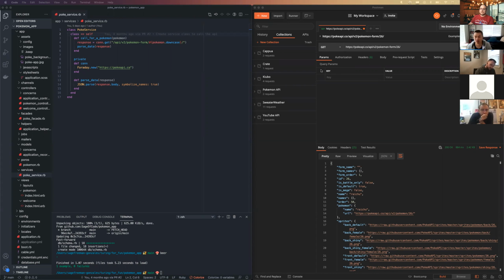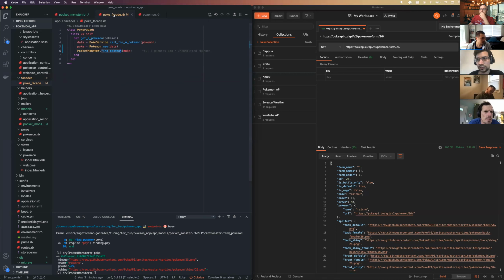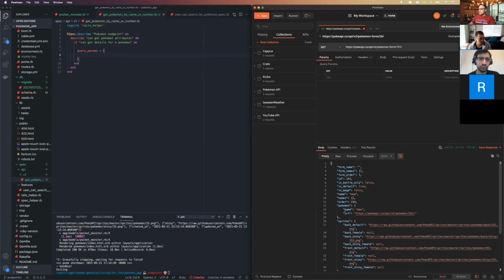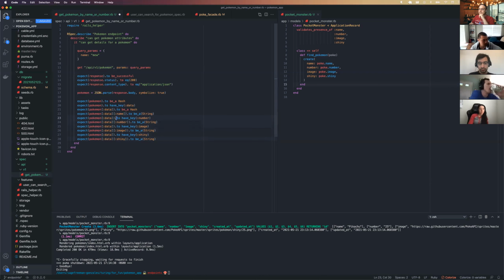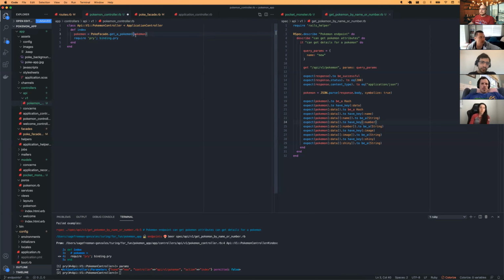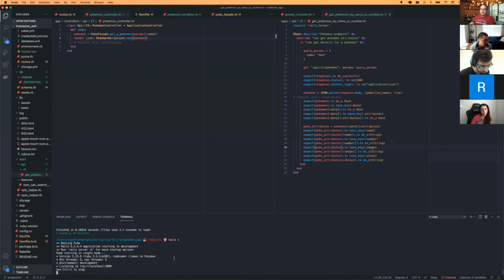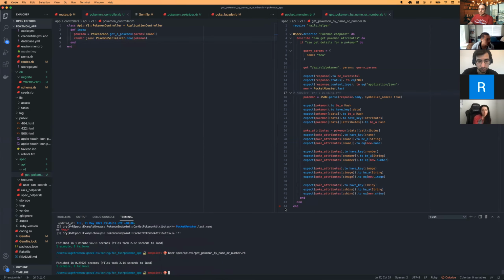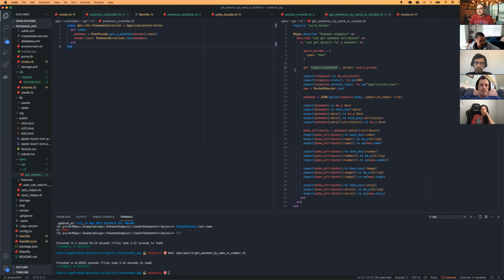Exposing an API in Rails and testing with RSpec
This uses the same repository as my consuming a Pokemon Api tutorial. This time we are exposing an endpoint instead of consuming one. Feel free to fork or clone my repo to follow along